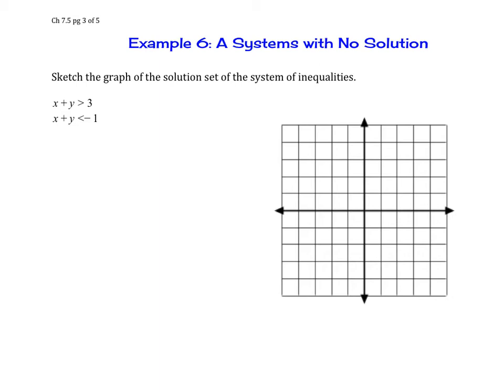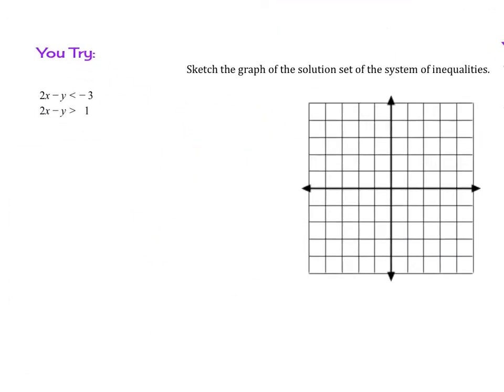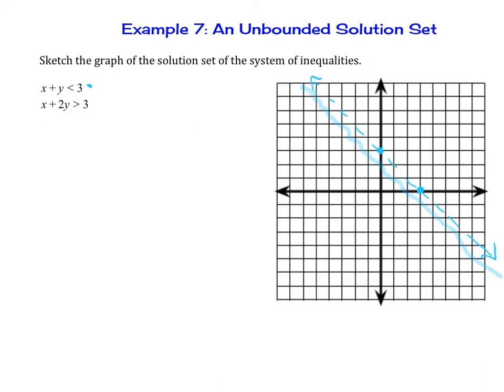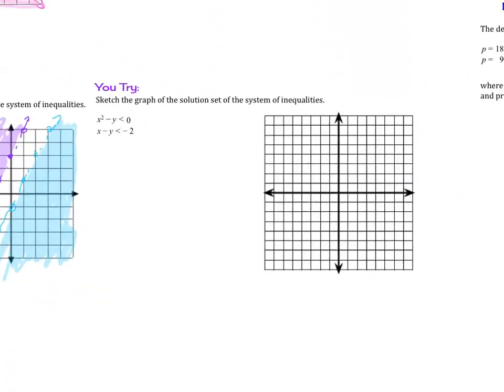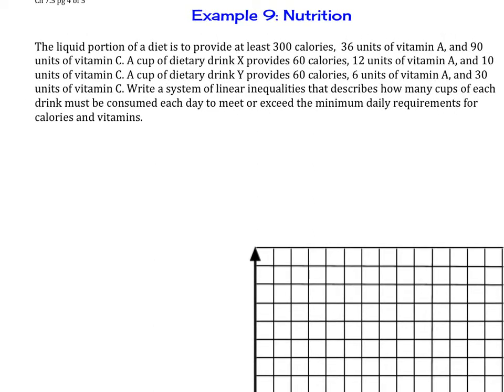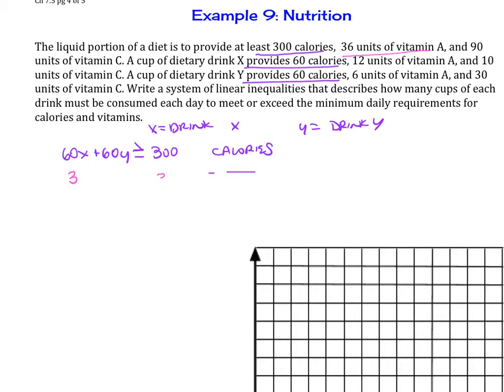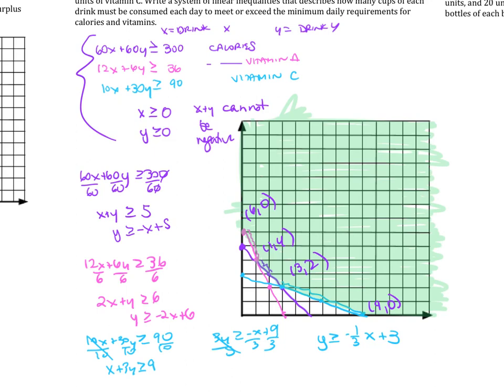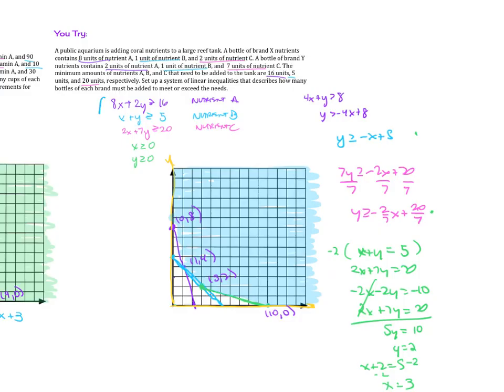Ch 7 5 Systems of Inequalities Ex 6 and 7 and 9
Precalculus Systems of Inequalities